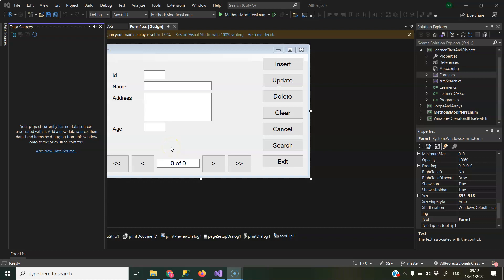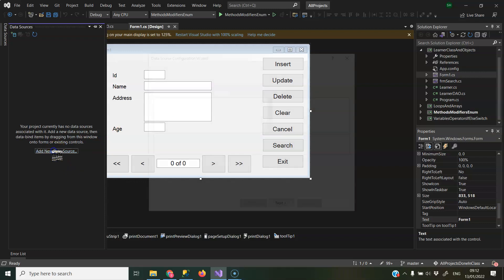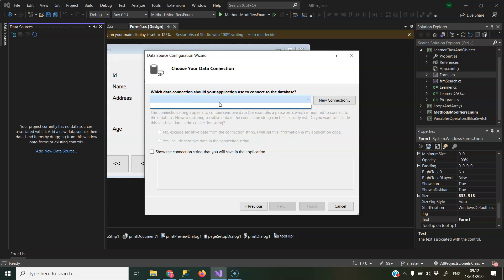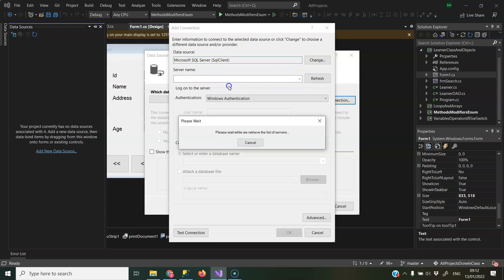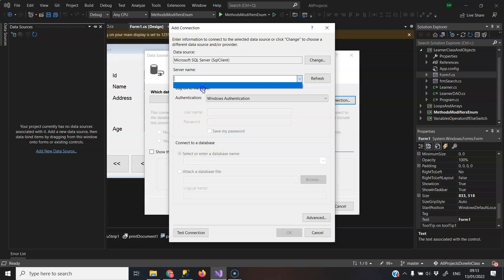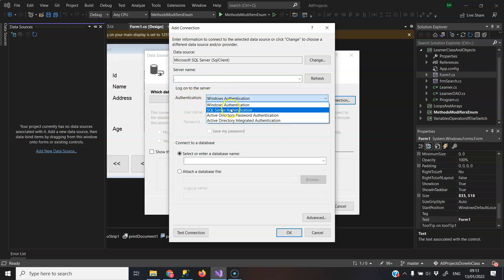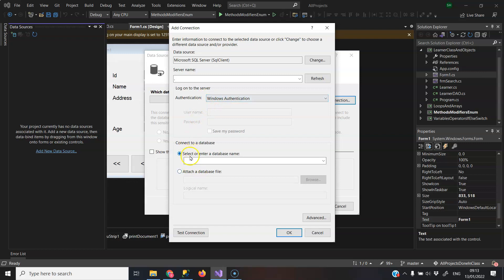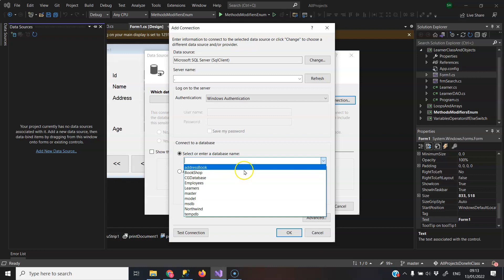C# Visual Studio - No server name when connection to a database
Sometimes when you open the wizard 'Add New Data Source' from the Data Sources window in Visual Studio, the 'Server Name' down down list won't populate, and this video shows you how to fix that.